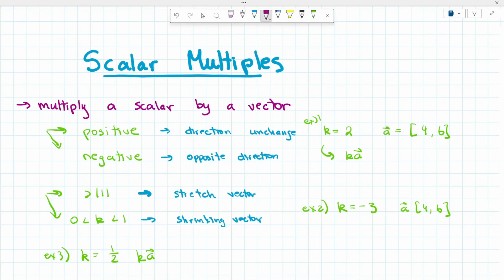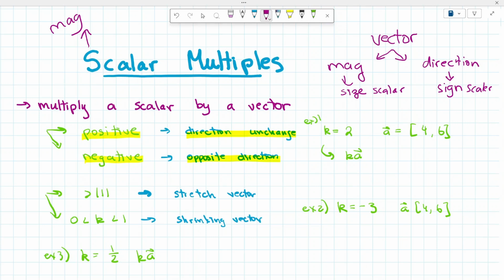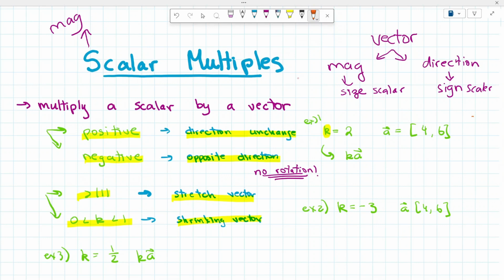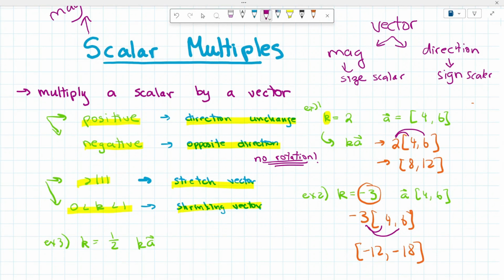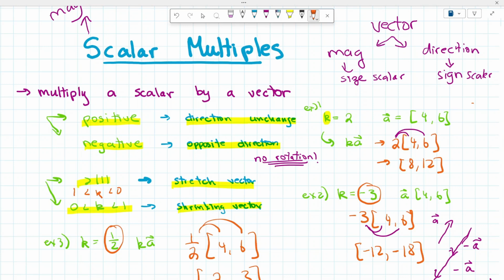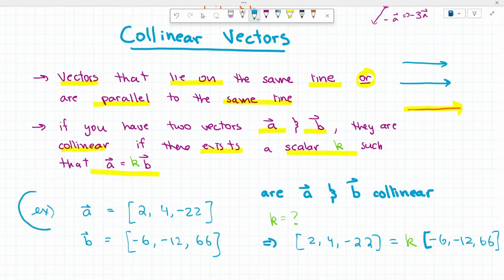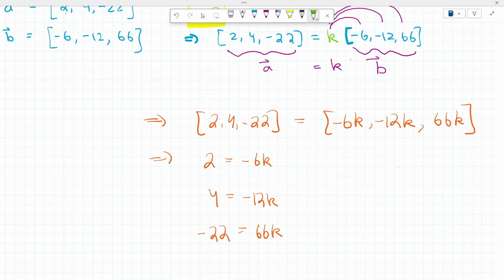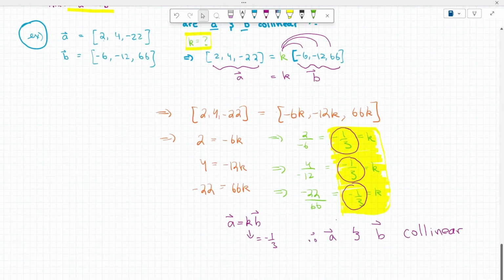Scalar Multiples of Vectors & Collinear Vectors Explained (4 Examples)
In this video, we explore the key concepts of scalar multiples of vectors and collinearity—fundamental topics in linear algebra, vector geometry, and physics.

✅Key Moments
00:18 What are Scalar Multiples of Vectors
03:24 Examples) How to Calculate Scalar Multiples of Vectors
06:50 What are Collinear Vectors
07:50 Example) How to Determine if two Vectors are Collinear

Learn what it means to multiply a vector by a scalar, how the sign and magnitude of the scalar affect the direction and length of the vector, and how to visually and mathematically understand collinear vectors in two and three dimensions.

✅ What You'll Learn:
🔹 What is a scalar multiple of a vector
🔹 How the sign of a scalar changes direction
🔹 How the value of a scalar stretches or compresses a vector
🔹 Step-by-step examples of calculating scalar multiples
🔹 The definition and meaning of collinear vectors
🔹 How to test whether two 3D vectors are collinear using the scalar equation a = k·b
🔹 Why collinearity matters in linear algebra, systems of vectors, and vector spaces

🧠 Why This Matters:
Understanding scalar multiplication and collinearity is essential for:
📌 Solving vector equations
📌 Working with directional forces in physics
📌 Identifying dependencies in vector systems
📌 Mastering span, linear independence, and basis vectors in linear algebra
📌 Building a solid foundation for machine learning, robotics, and computer graphics

🎯 This Video is Great For:
• High school and university students learning vectors
• Linear algebra beginners and intermediate learners
• Physics and engineering students
• Anyone working with 2D and 3D spatial problems
• Learners preparing for exams, interviews, or technical courses

💡 Whether you're new to vectors or brushing up for a linear algebra course, this video gives you clear, intuitive explanations and 3 examples to master scalar multiples and identify collinear vectors with ease.

📢Be sure to checkout the full playlist on vectors and linear algebra here to ace your exam!

This video is a math lecture about calculating scalar multiples of vectors and determining if vectors are collinear as part of my math series about linear algebra and vectors.